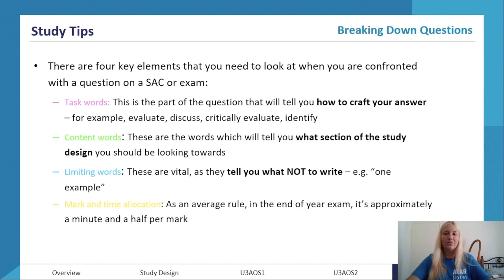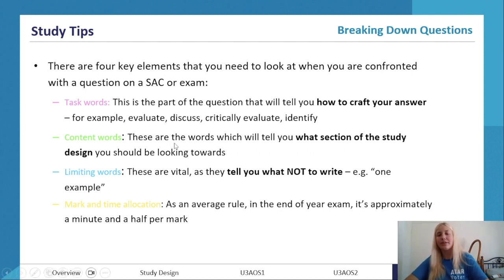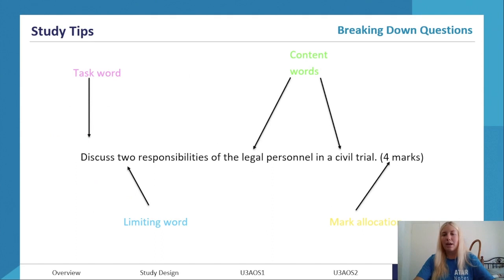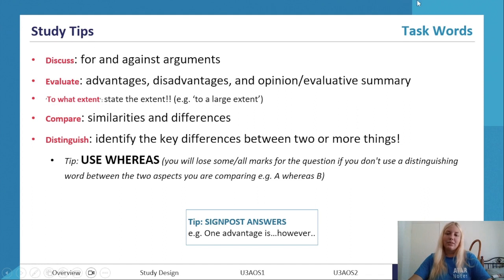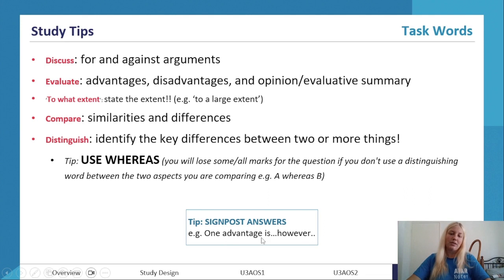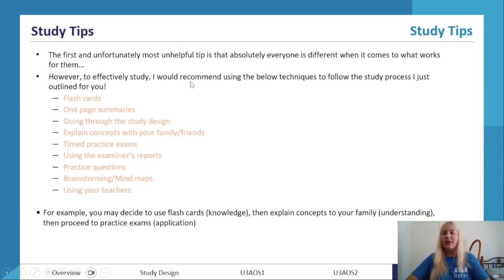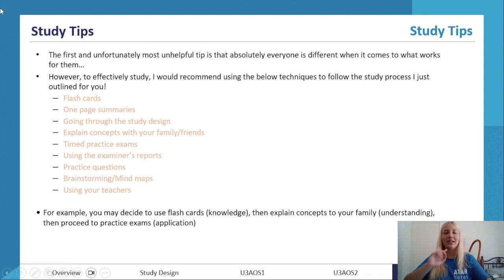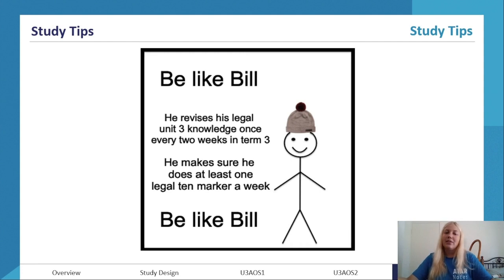Study Tips for VCE Legal Studies 3&4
An expert series of Study Tips for VCE Legal Studies 3&4. Covers everything you need to know to ace your SACs and the exam!